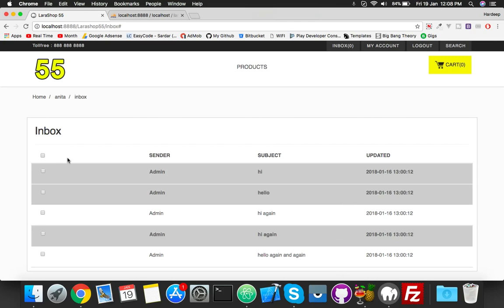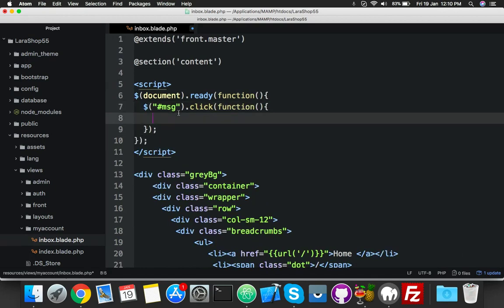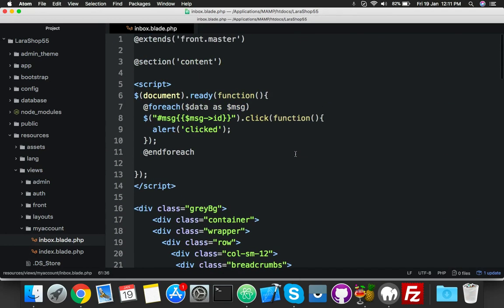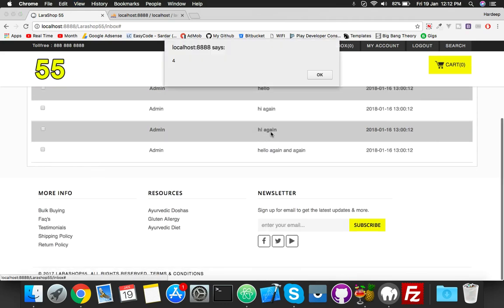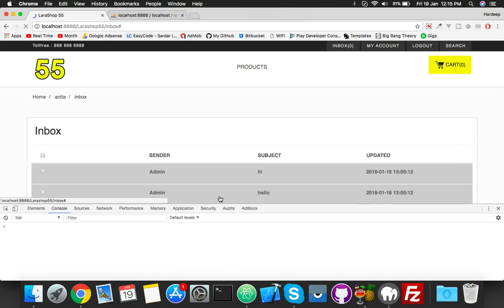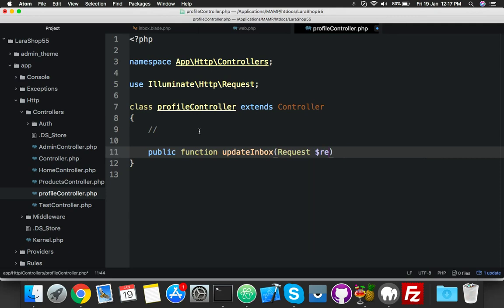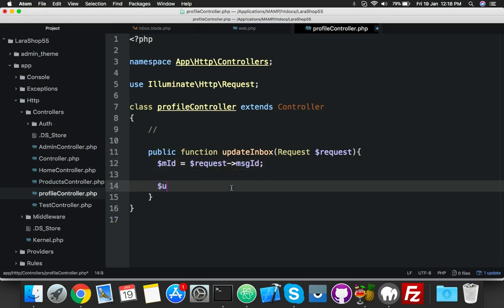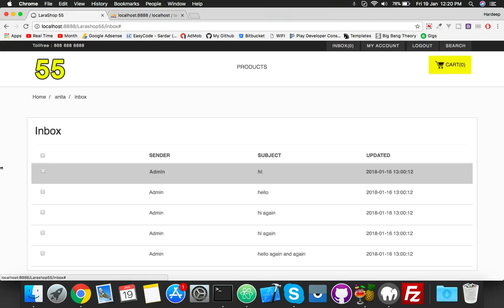#23 Update Message Status | Laravel inbox functionality | E-Commerce Website in Laravel 5.5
in this Video we will update message status with Ajax.
By clicking on a un-read message status will update in mysql table.